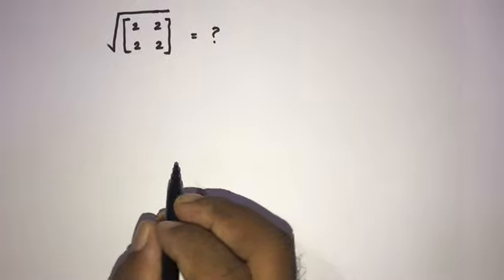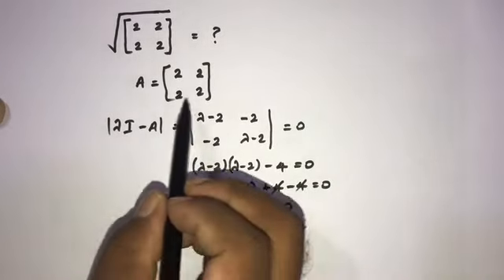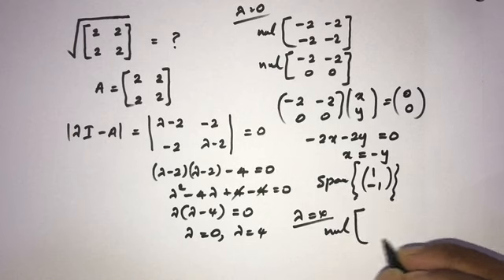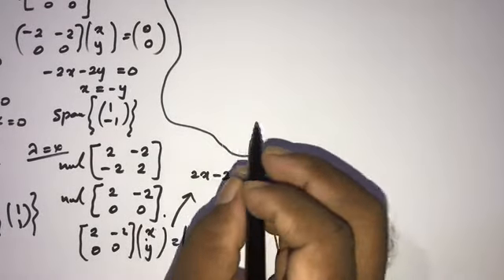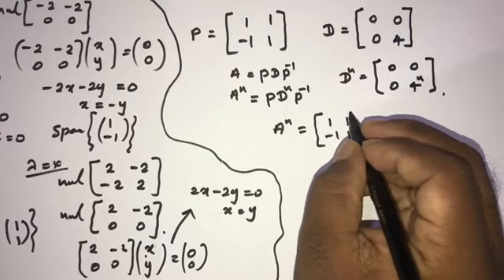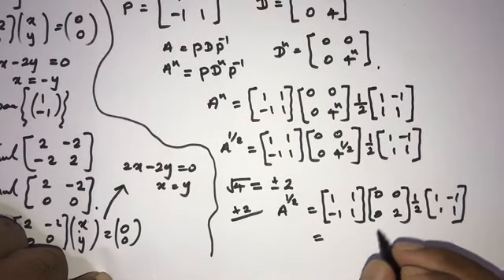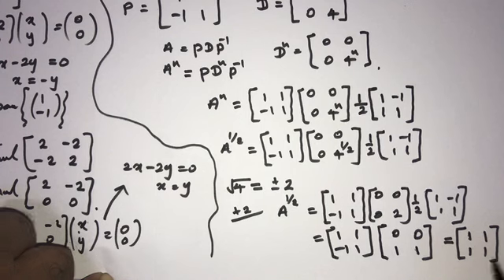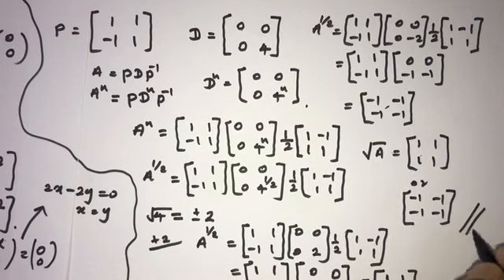Square root of a Matrix | Linear Algebra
This video explains how to find a square root a matrix, however i take 2 by 2 matrix to find the square roots of a Matrix.

Square root of a Matrix | Linear Algebra | Square roots of a Matrix